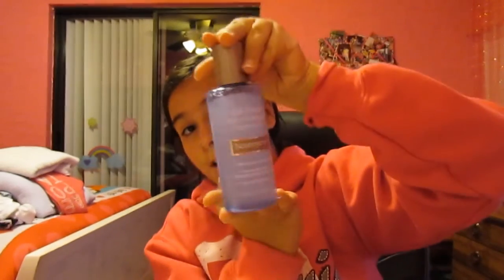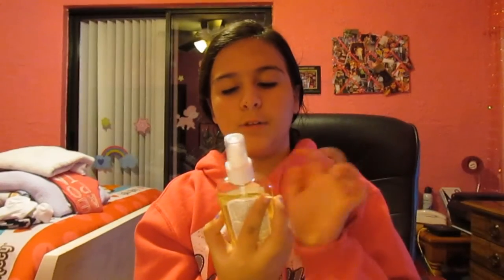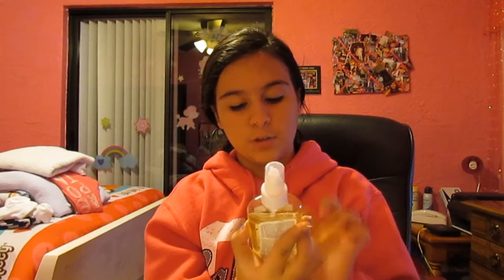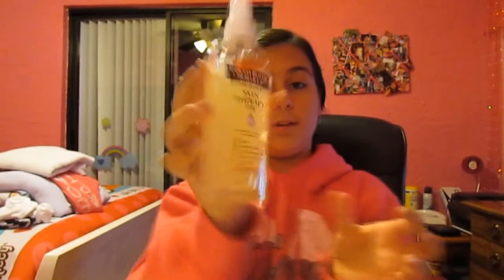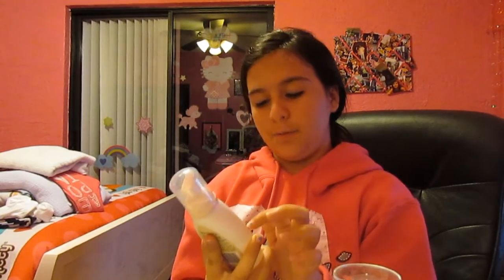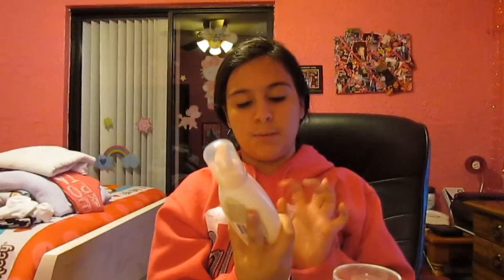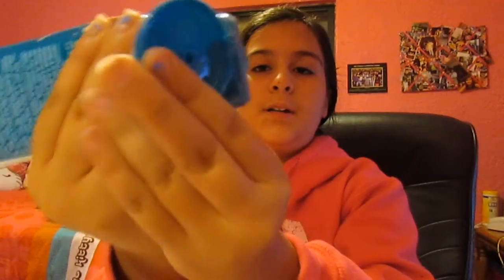☼ My Favorite Body/Face Products for SUMMER ! ☼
☼ (Watch in HD!) HEY DOLLS ! Today's video is my fav body/face products for summer ! I had loads of them so , that's why this video is EXTRA long ! ☼ (Links down below) :D

► LINKS ◄

☺ Hope you enjoyed ! See ya next week ! ☺